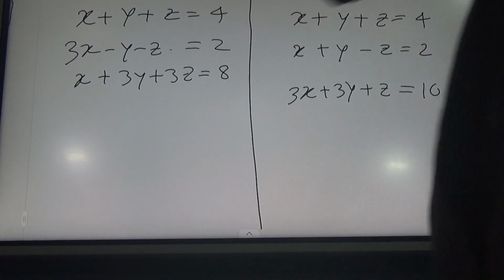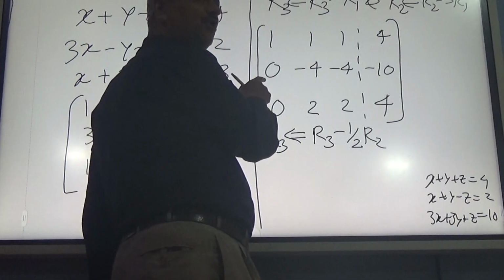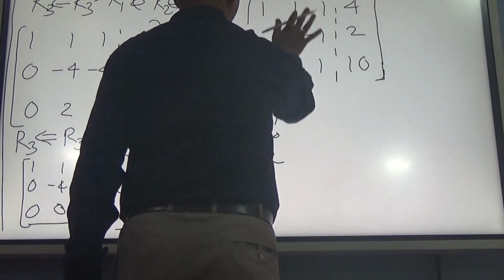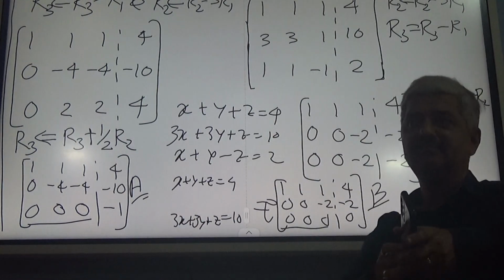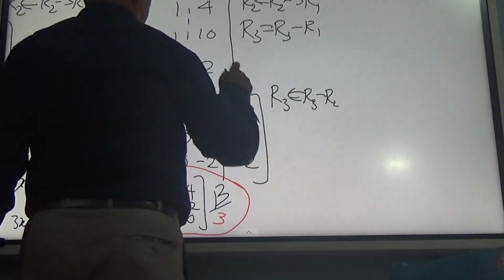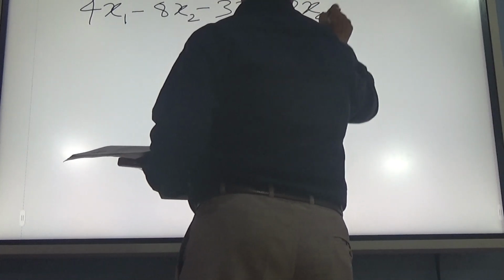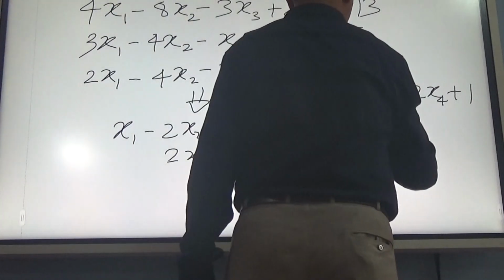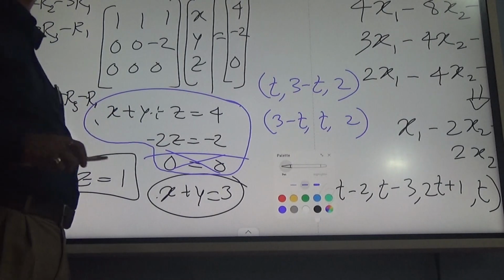Linear_Algebra_24_25_L8